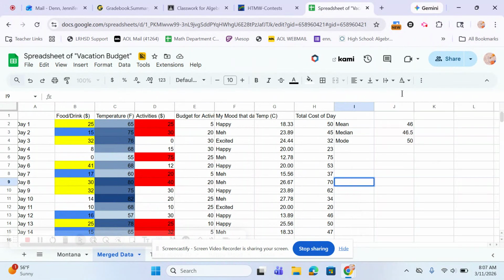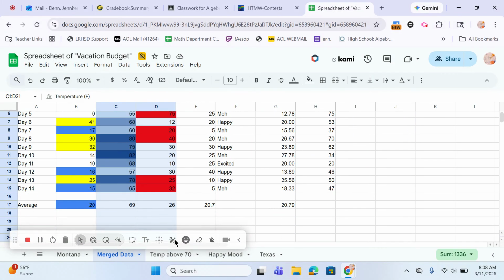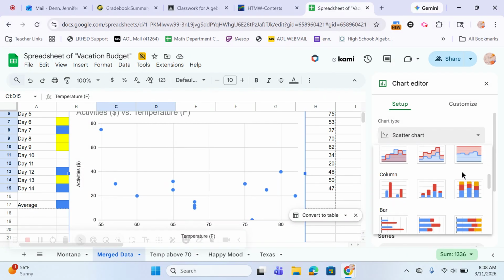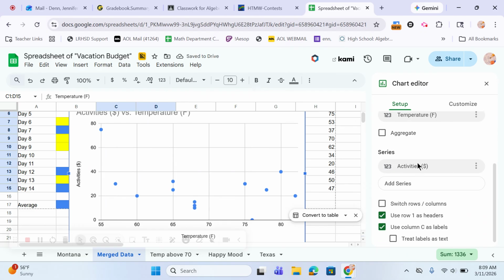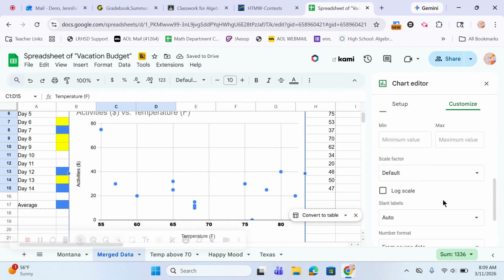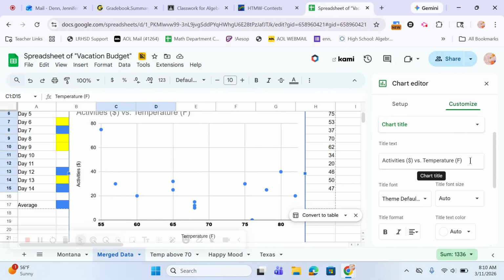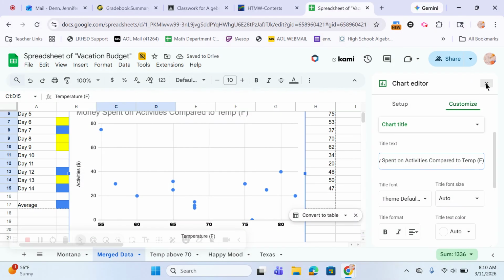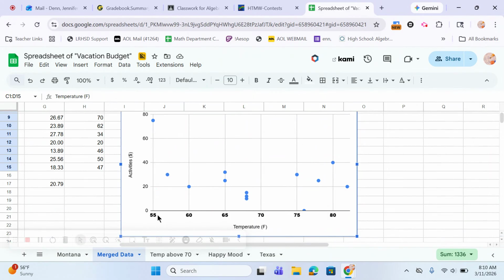Vacation Budget Step 14